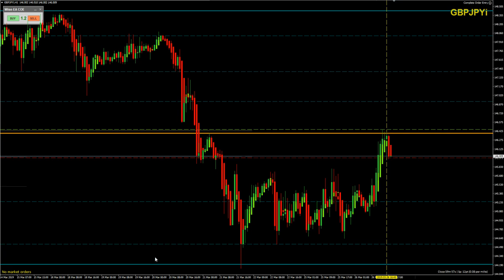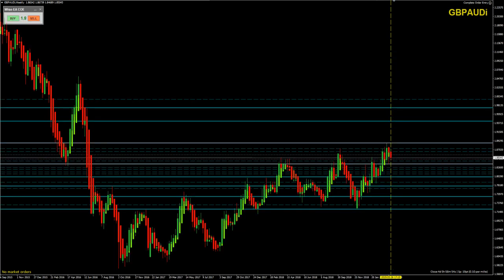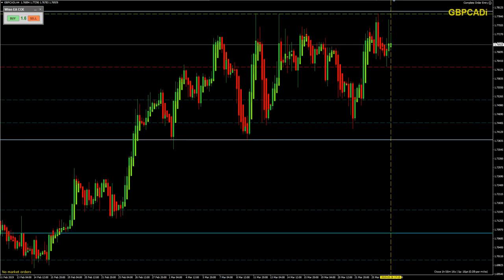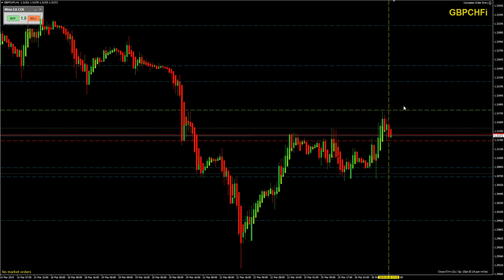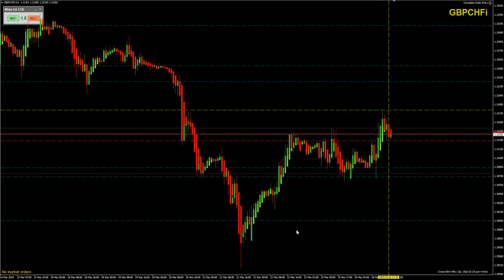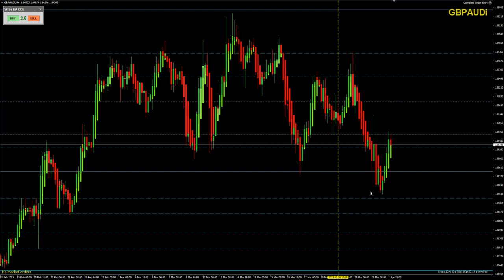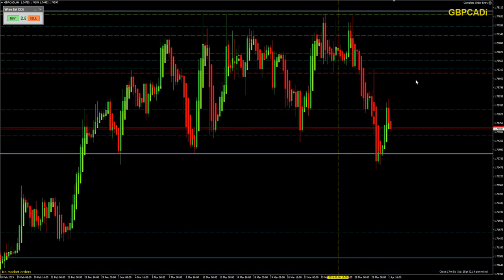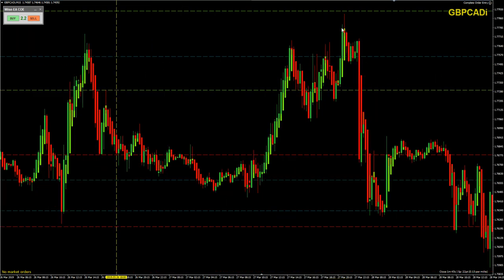Forex Sage Arts Analysis 3/26/2019 - 4/01/2019! [Before & After]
Forex Sage Arts Analysis! [Before & After]

This analysis was done on 3/26/2019 then updated on 4/01/2019.

Sage Arts is truly magical, to say the least, and those who inherit it teachings will be capable of the 100% abilities.

-100% All-Knowing
-100% Profitable
-100% Win Rate

★☆★ Sage Art Analysis ★☆★